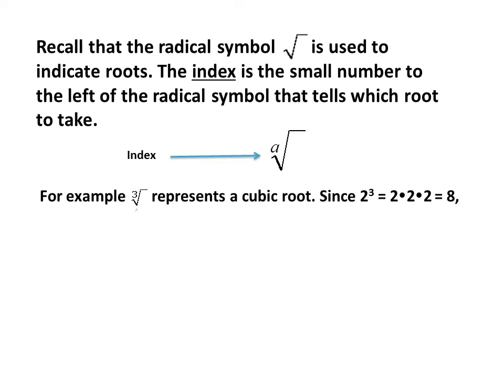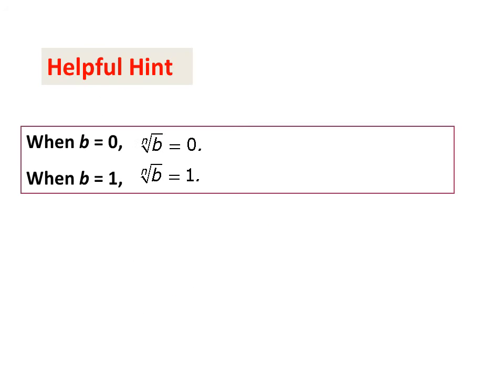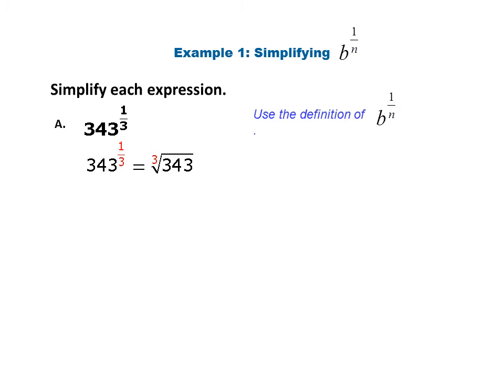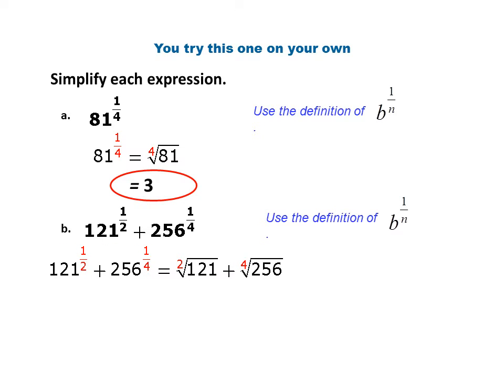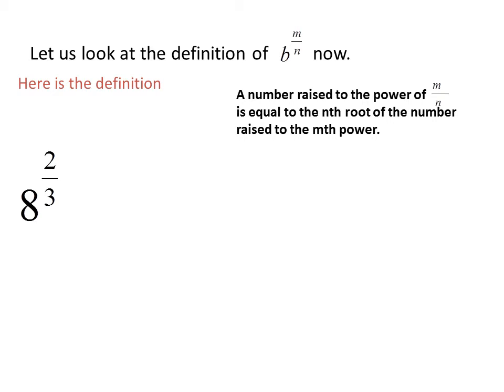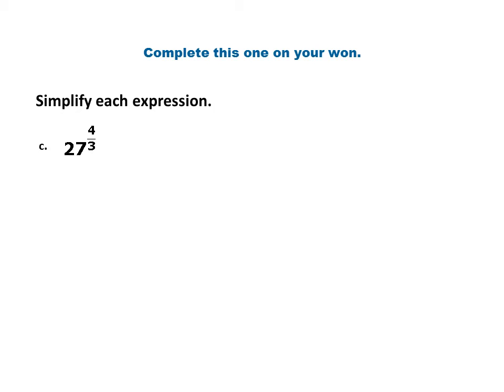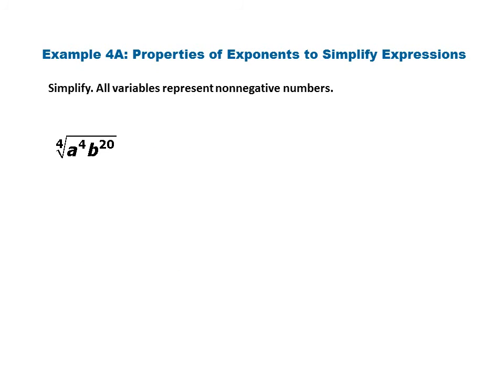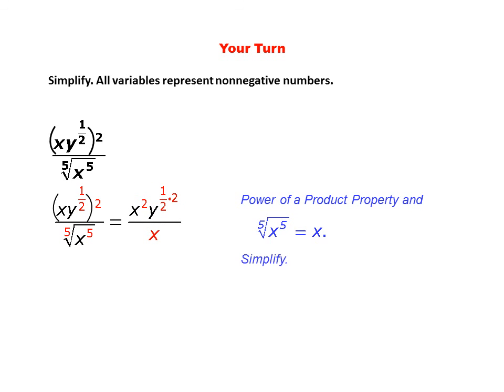Chapter 7.6 Fractional Exponents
This is the  final video  installment on chapter 7.
Try if you can and take the test at the end of the chapter.  Hope this helped. Please let me know if you have any questions.